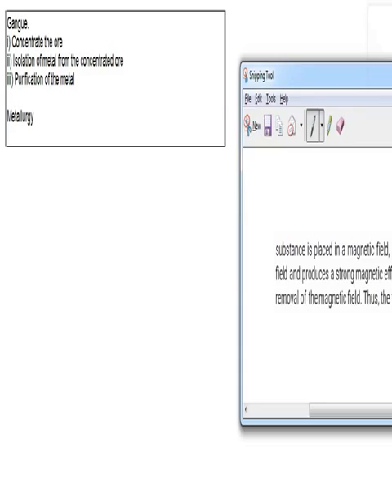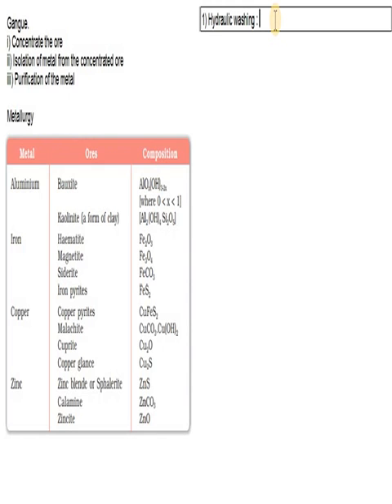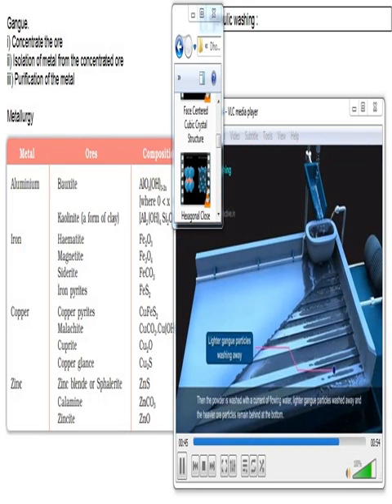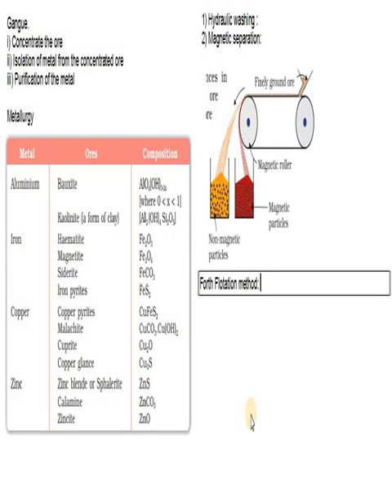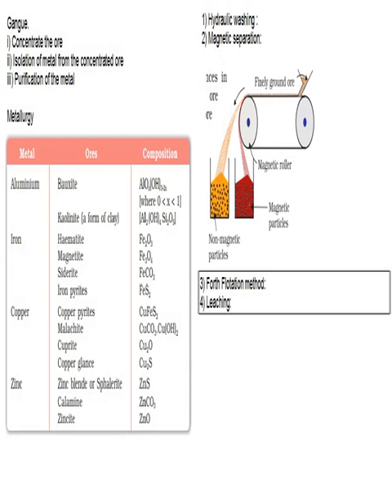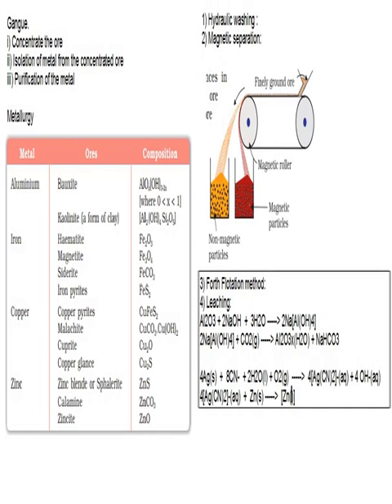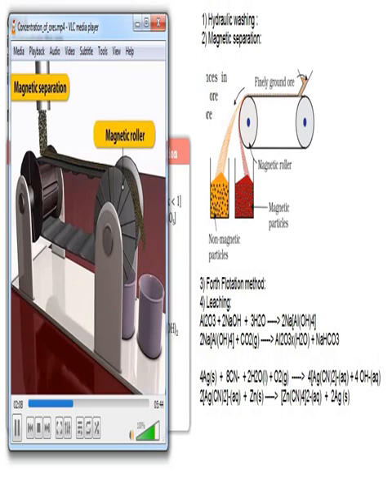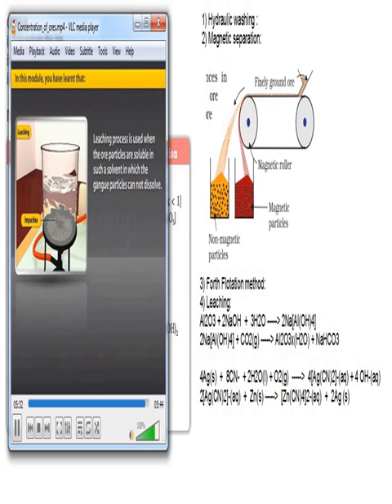Concentration_of_ore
NCERT_Unit_6_Part_1_Concentration_of_ore Concentration of ore 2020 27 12